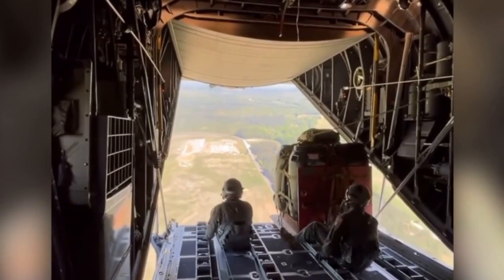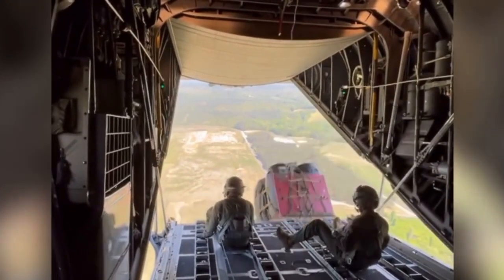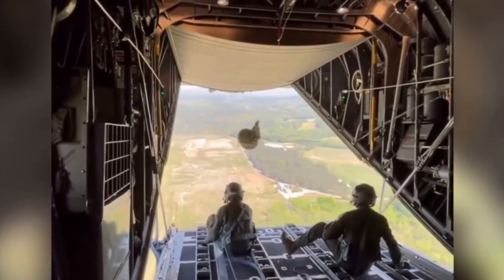Guy Casually KICKS Cargo Out Of Plane - Daily dose of aviation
Welcome to another Daily dose of Aviation! Guy Casually KICKS Cargo Out Of Plane